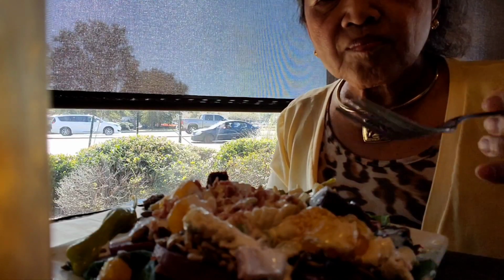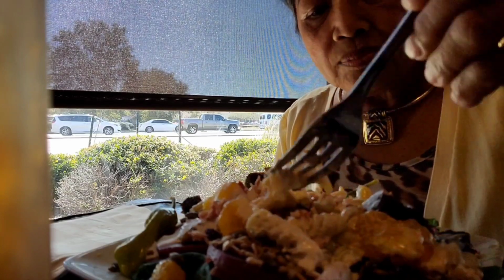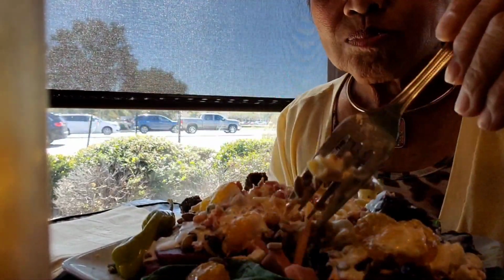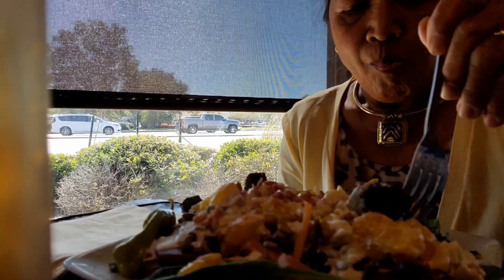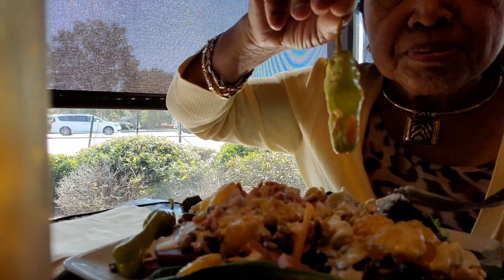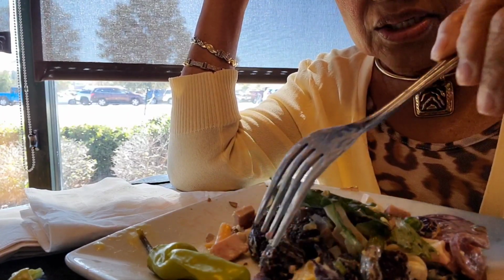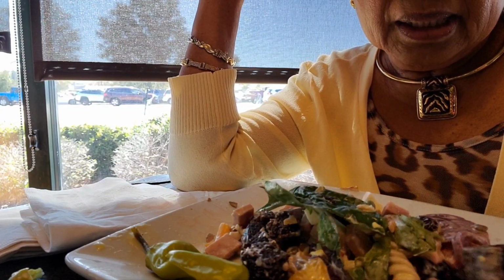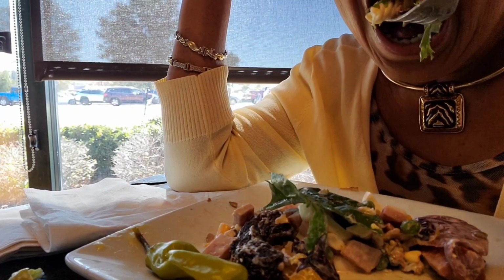How to Make a Fabulous Garden Salad in a Salad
Looking for a fun and easy way to make a garden salad? Look no further than this salad buffet! With a reasonable price, this salad is perfect for any occasion.

Salad buffets are a great way to get a variety of salad types all in one place. This buffet garden salad has everything you need to make a delicious and nutritious salad. Whether you're looking for a quick and easy meal or something special for a special occasion, this salad is perfect for you!buffet